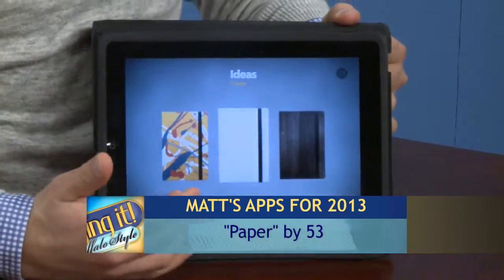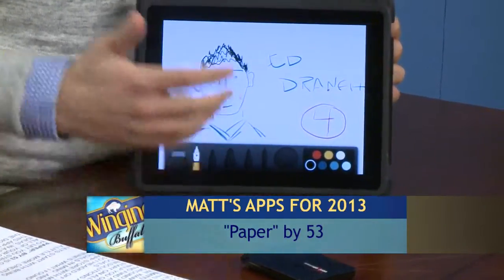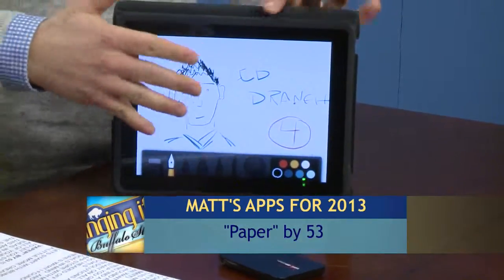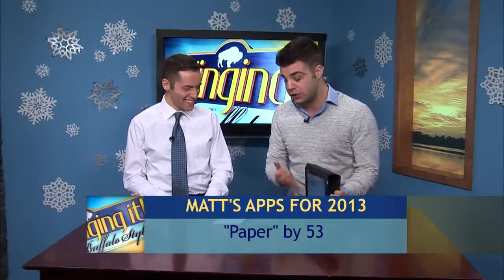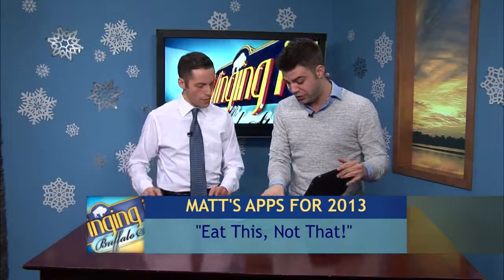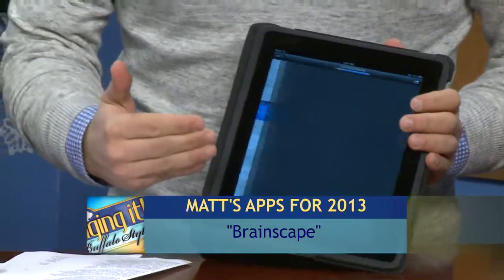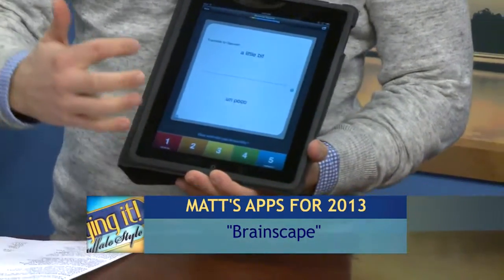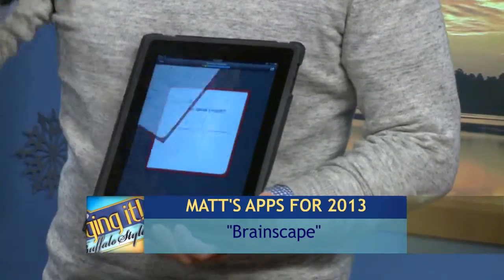Matt's 2013 Apps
2013 is going to be a great a year, and these apps will help you along the way.